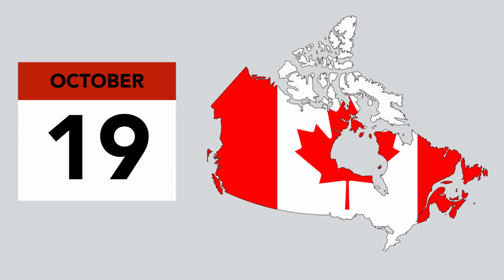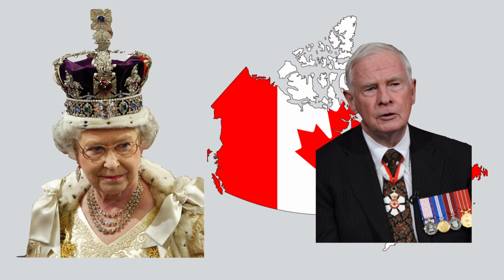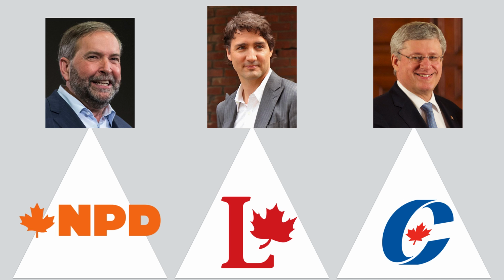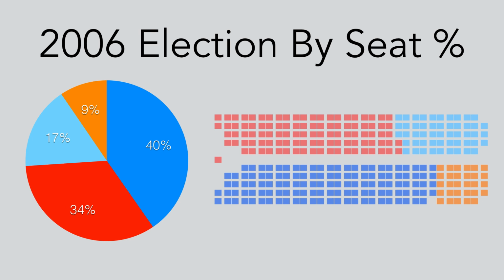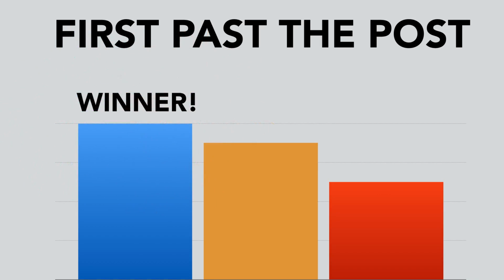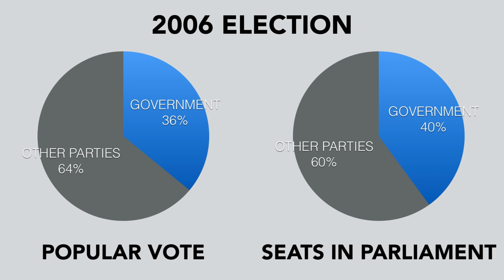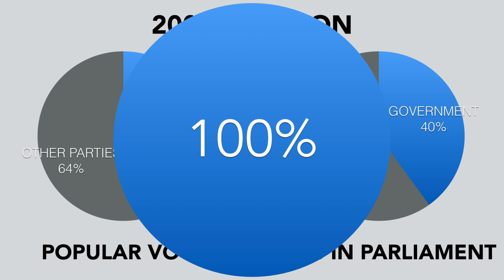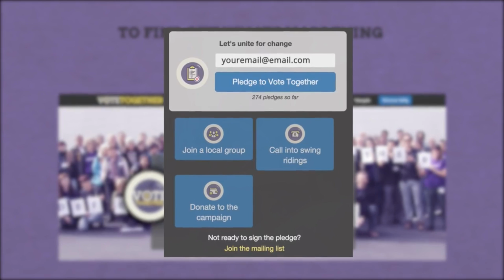How to Become the Prime Minister of Canada